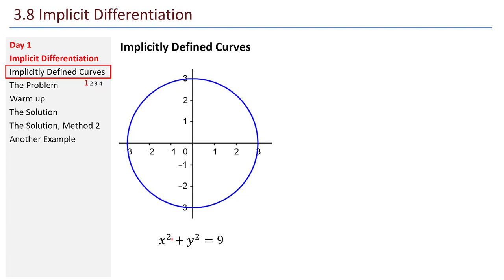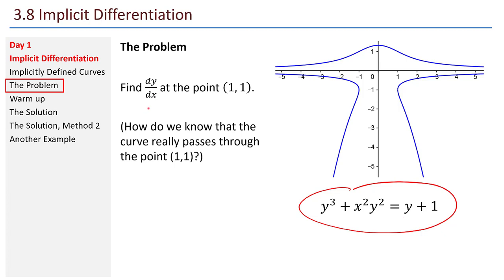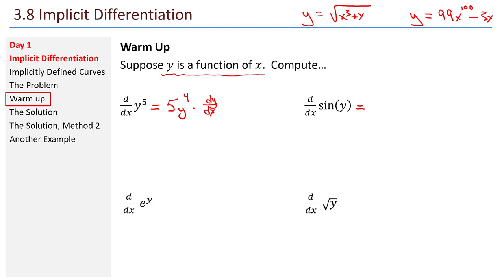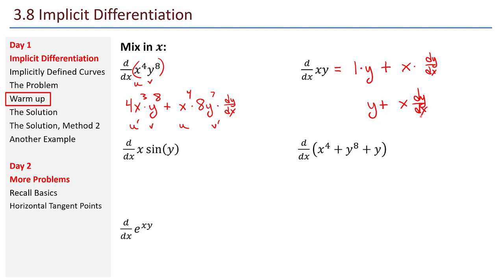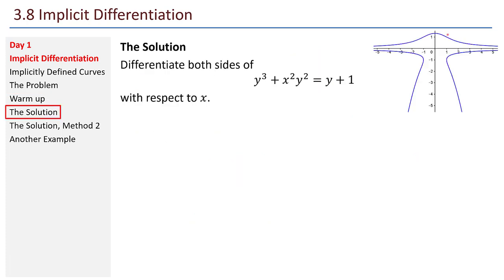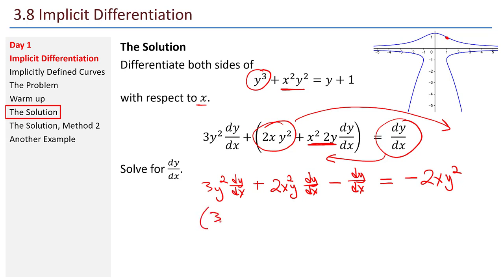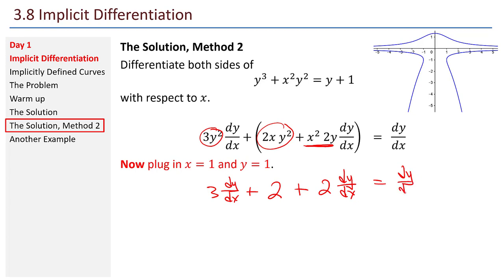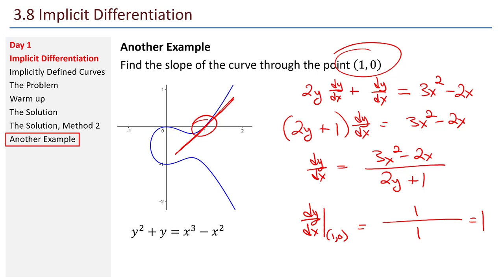Math 211 - 3.8 Implicit Differentiation (Day 1 of 2)